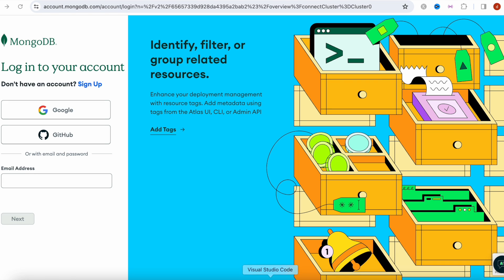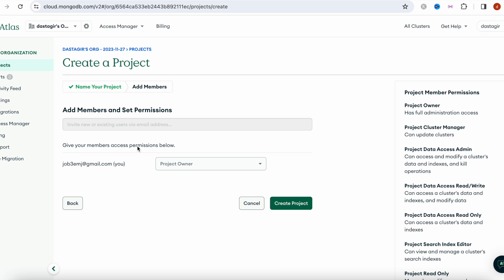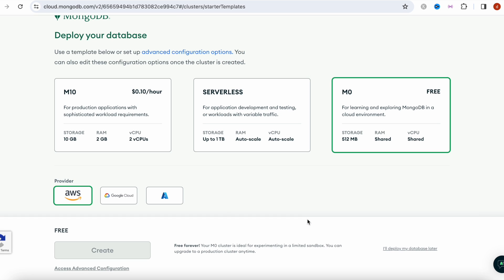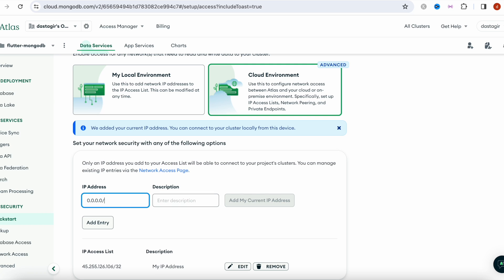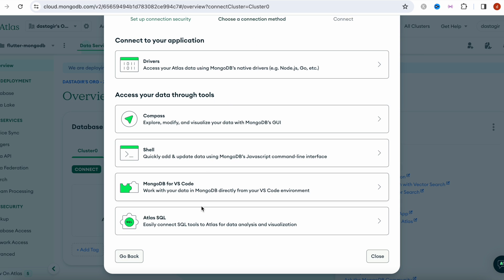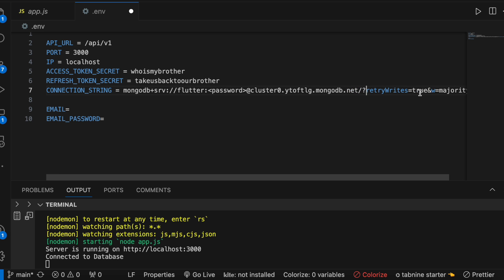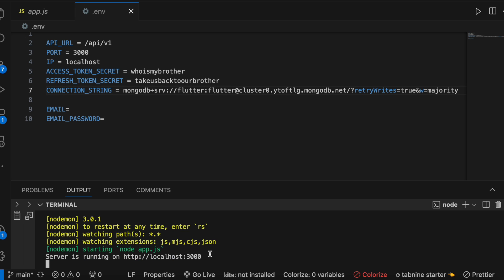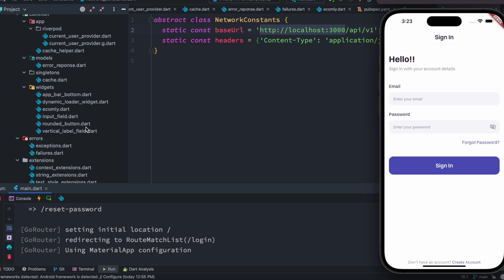Flutter MongoDB and Connection String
Here I showed how to connect mongodb and flutter with connection String.